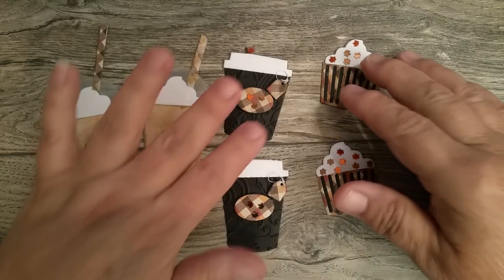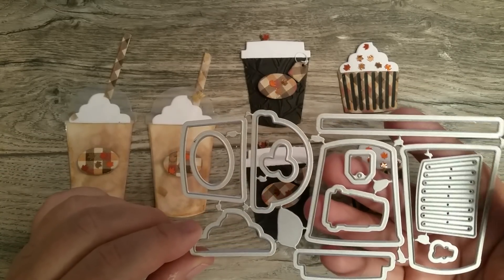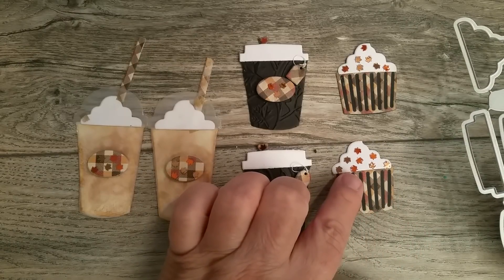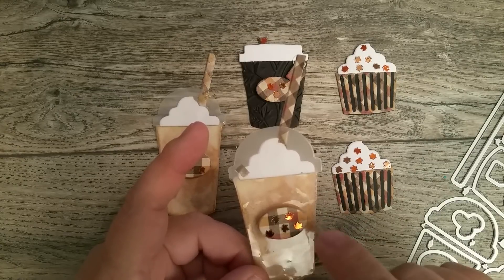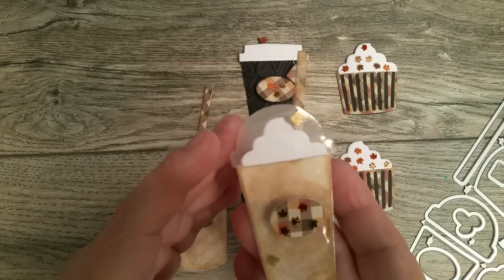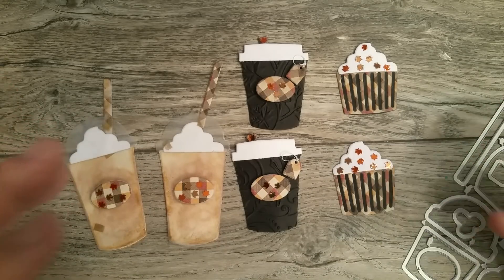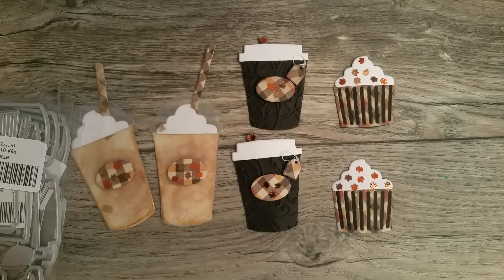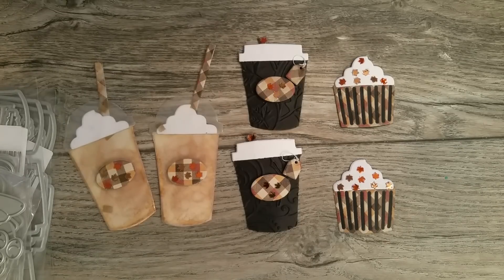Fall embellishments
Abby's shop:createsupplies.shop